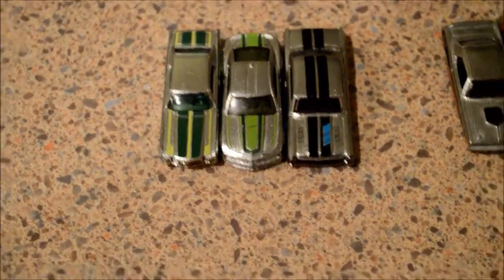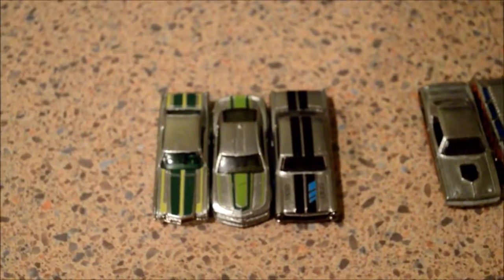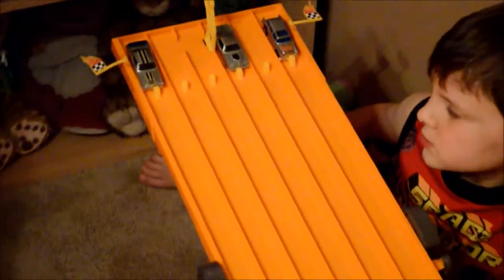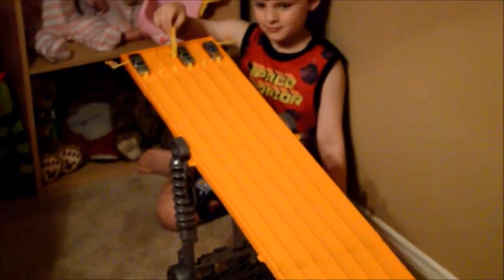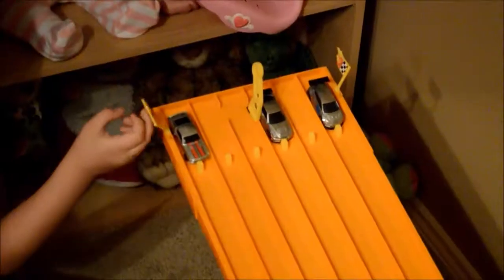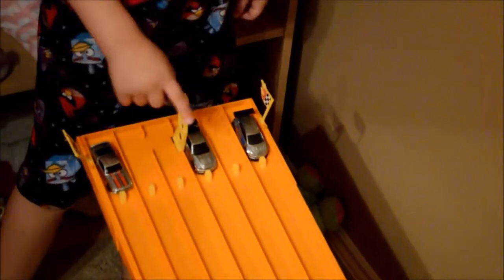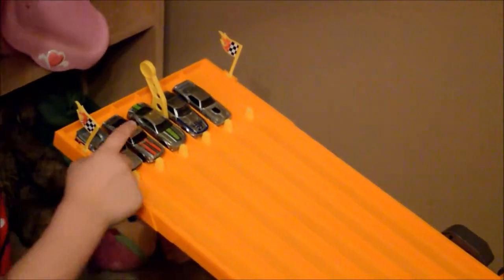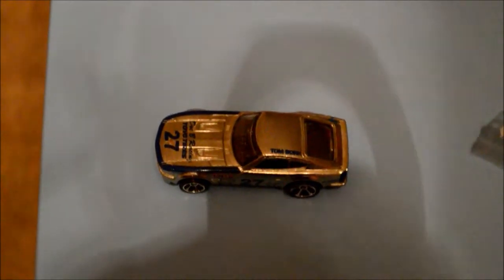Hot Wheels Zamac Downhill Speedway!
Hey Hot Wheels Folks here it is another edition of downhill racing featuring the zamac Walmart exclusives of 2013! We appreciate the thumbs up and we will catch ya'll later!